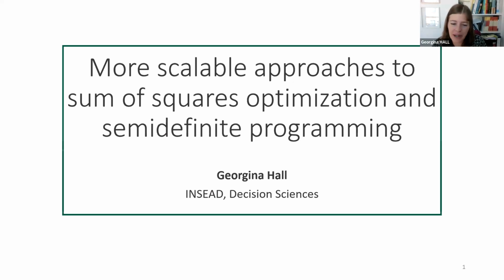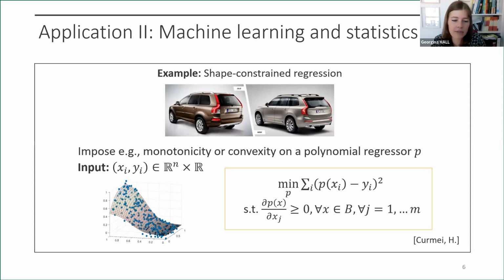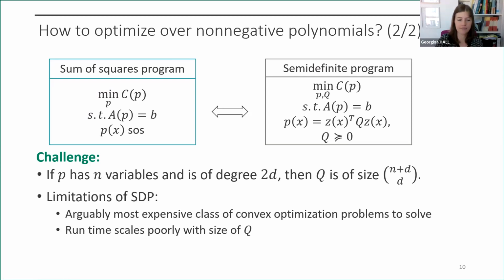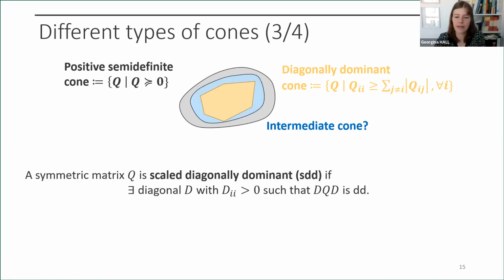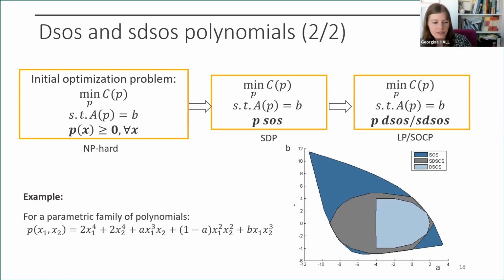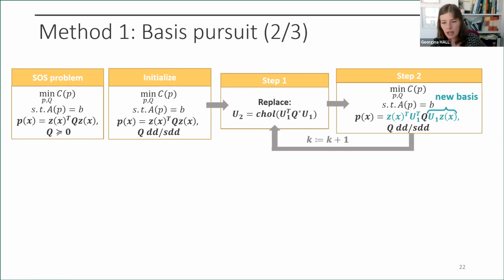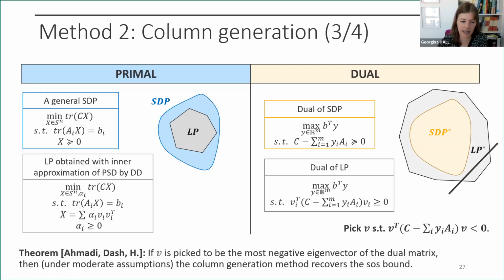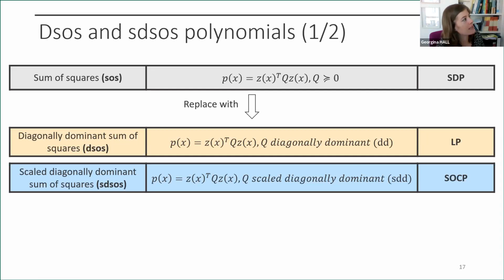MoCaO Lectures 2023: Polynomial optimisation - Lecture 4 by Georgina Hall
This series of lectures will introduce polynomial optimisation and decision problems, what they can model, how they can be attacked using tools from convex optimisation. The lectures will be illustrated, throughout, with a range of concrete applications. These lectures are designed to be accessible to novices to the field who have a mathematics and computational background, such as phd students, postdoc and/or inquisitive academics who wish to have a better understanding of recent advances in this dynamic field.

Summary: Optimisation and decision problems where the objective function and the constraints can be formulated using multivariate polynomials can model a very wide range of problems from areas as diverse as dynamical systems and control, probability and statistics, quantum information, and combinatorial optimisation. Such problems, while very expressive, are generally difficult to solve. Despite this, systematic and powerful methods based on tools from convex optimisation and convex geometry have been developed to globally approximate these challenging problems.
MoCaO Lectures 2023:
James Saunderson (Monash University, ARC Discovery Early Career Research Fellow)
Georgina Hall (INSEAD)
Mareike Dressler (UNSW, Sydney)

Biographies:
James Saunderson (MoCaO lecturer 2023) is a Lecturer and ARC DECRA fellow in the Department of Electrical and Computer Systems Engineering at Monash University. He received a PhD in Electrical Engineering and Computer Science from MIT in 2015, and held postdoctoral positions at Caltech and the University of Washington before joining Monash. In 2020 he was the recipient (with Hamza Fawzi and Pablo Parrilo) of the SIAM activity group on optimization best paper prize in 2020.

Georgina Hall is an Assistant Professor at INSEAD in the Decision Sciences area. She received a PhD in Operations Research and Financial Engineering at Princeton University in 2018, where she was also a Gordon Y. S. Wu fellow. Before joining INSEAD, she held a postdoctoral position in the DYOGENE team at INRIA. Georgina was the recipient of the 2016 INFORMS Computing Society Best Student Paper Award, the 2018 INFORMS Optimization Society Young Researchers’ Prize, and the 2020 Information Theory Society Paper Award.

Mareike Dressler is a Lecturer in the School of Mathematics and Statistics at the University of New South Wales (UNSW Sydney). She received a PhD at the Goethe-Universität in Frankfurt am Main in 2018. Before joining UNSW she held postdoctoral positions at Brown University in the Institute for Computational and Experimental Research in Mathematics (ICERM), at the University of California, San Diego (UCSD), and at the Max Planck Institute for Mathematics in the Sciences (MPI MiS) in Leipzig. In 2023, Mareike was awarded a Simons Visiting Professorship by the Simons Foundation.